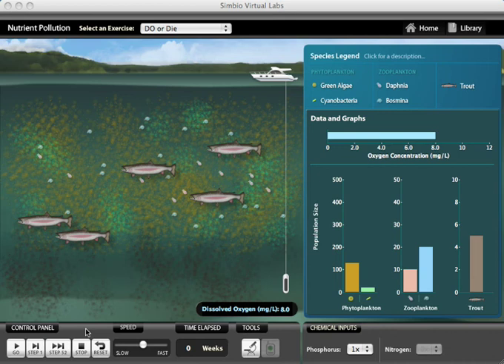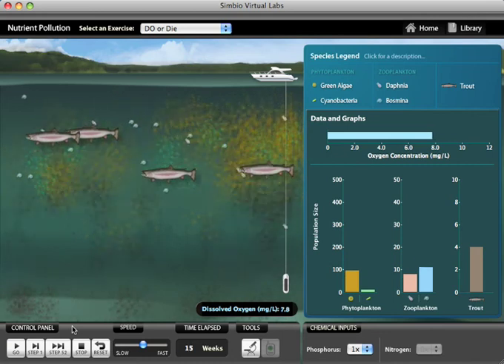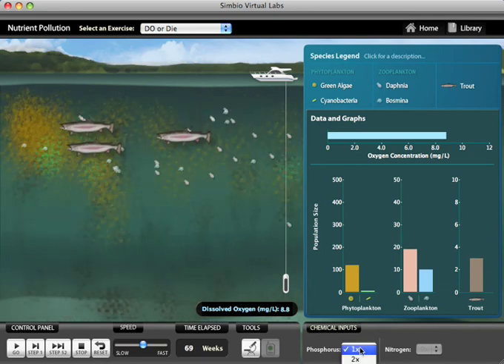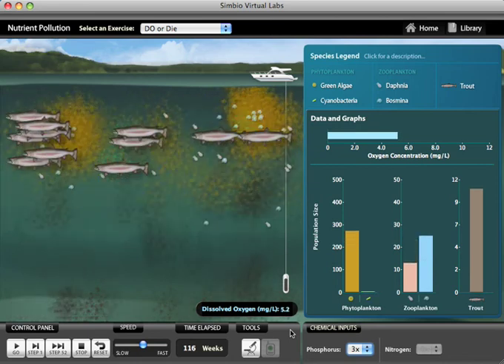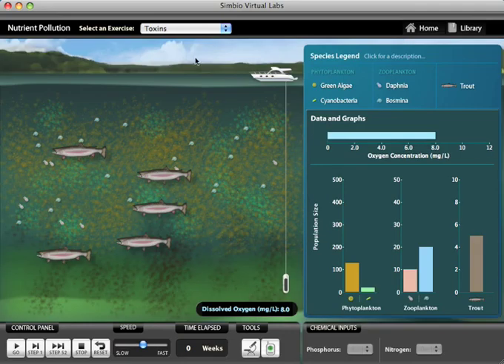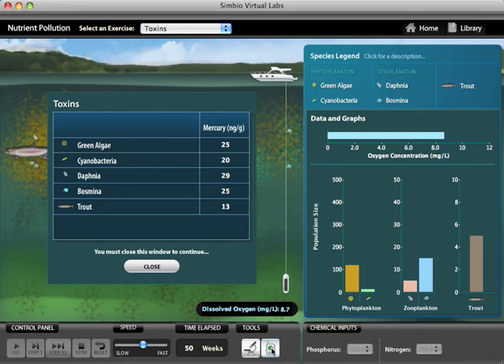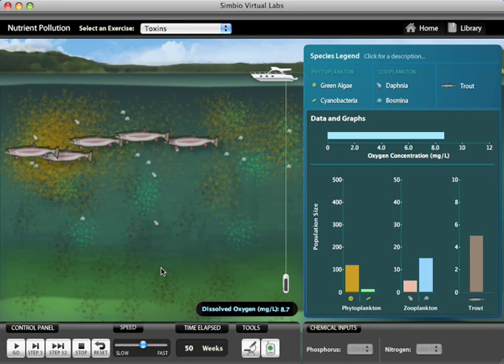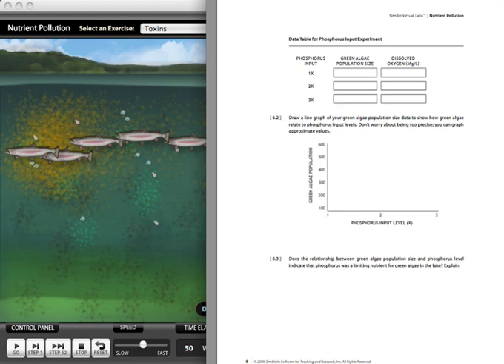Nutrient Pollution Lab Demo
What will happen if your city starts dumping lots of extra sewage into your local lake? This laboratory provides students with tools to explore nutrient enrichment, eutrophication, and bioaccumulation of toxins. Using a simulated lake containing phytoplankton, zooplankton and fish, they try varying phosphorus and nitrogen inputs, and record and graph the resulting algal and oxygen levels in the lake. They also sample species at each trophic level to determine what would happen if the sewage were to contain a biomagnifying toxin such as mercury. At the end of the lab they write a "letter-to-the-editor" about their findings and provide recommendations for the city regarding the consequences of sewage in the lake. This lab is used widely in non-majors and introductory biology classes as well as intro environmental science classes.